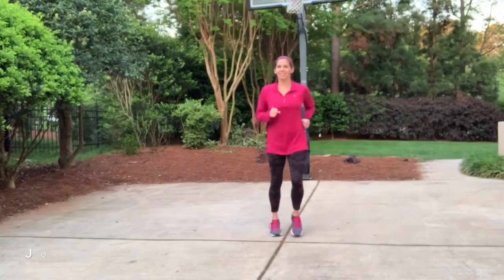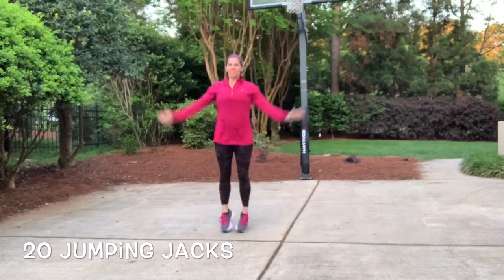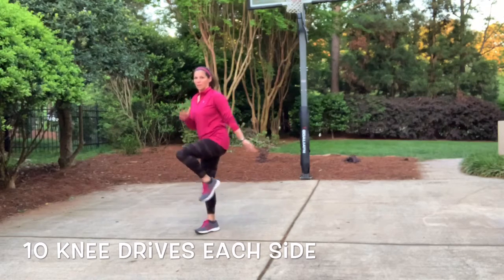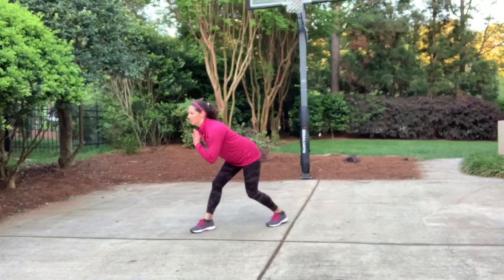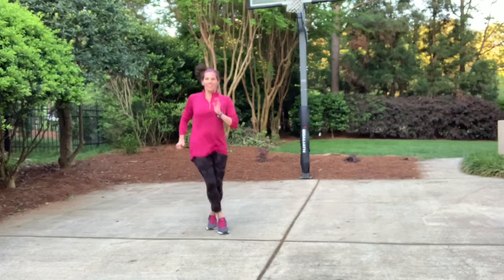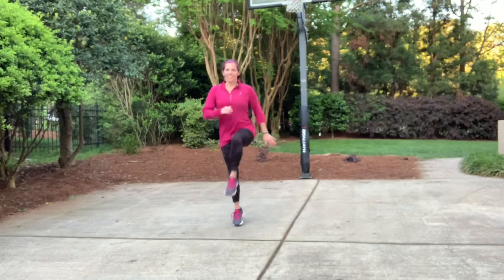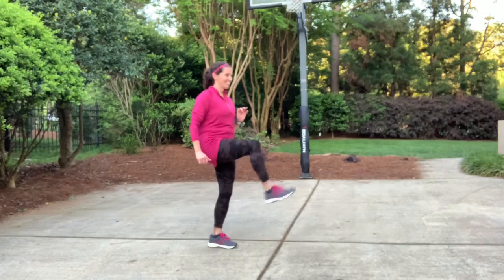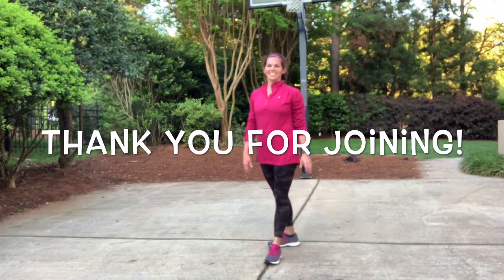Plyometrics for All!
Great for ankle and knee strength, hip mobility and stability, and balance, give this plyometrics workout a go! Modifications for many levels of fitness, this is a great addition to your running program, your strength program, and general balance and maintenance efforts! I had fun making it, I hope you have fun doing it! Oh, and blast some of your fave songs for an upbeat background!